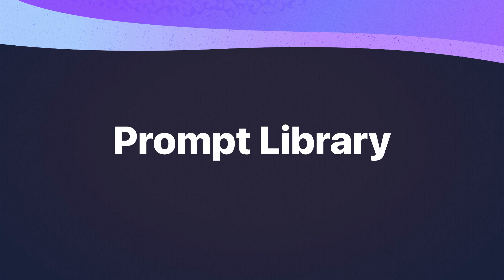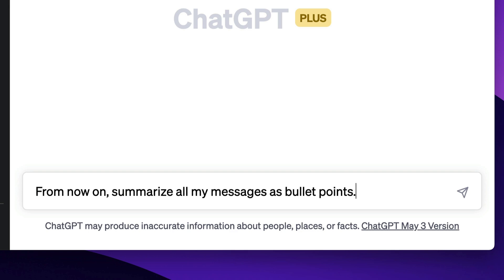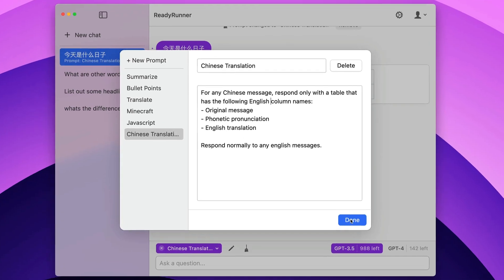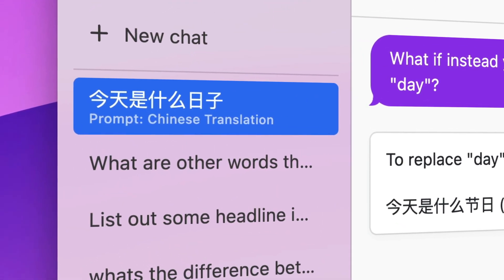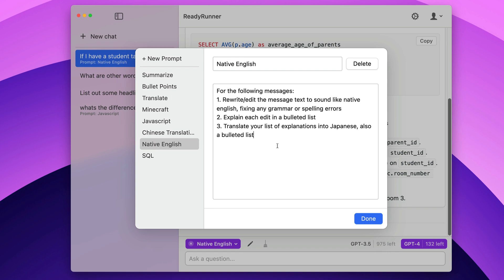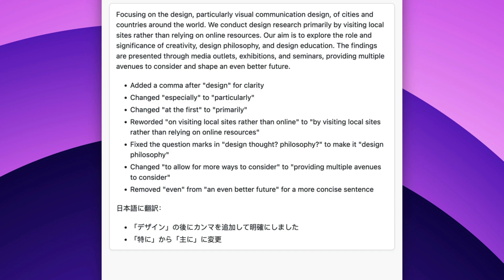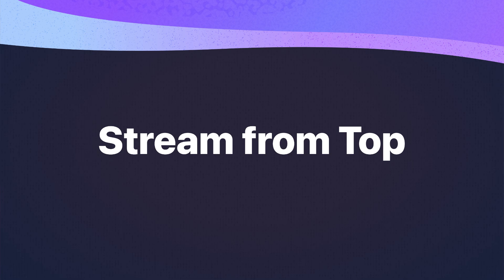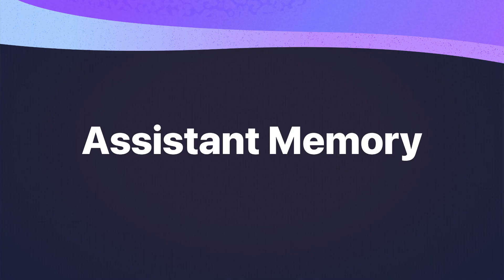Introducing ReadyRunner: ChatGPT-powered app for desktop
Try ReadyRunner for free on Mac, Windows or Web

0:00 Intro
0:30 Prompt library
3:30 Streaming from top
3:50 Assistant memory
5:05 Hotkey access
5:45 Using AI carefully
6:20 Try ReadyRunner